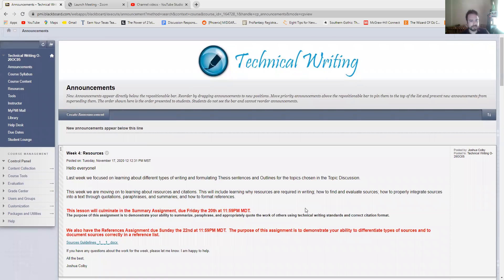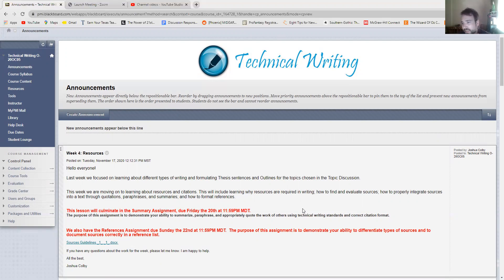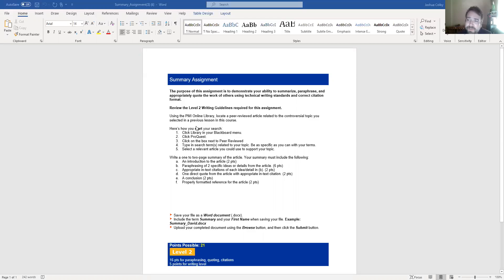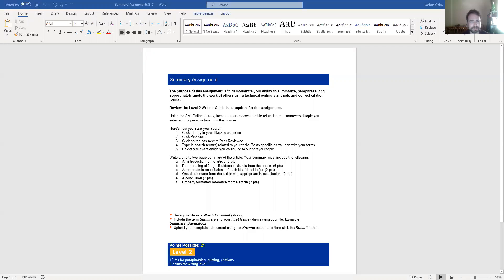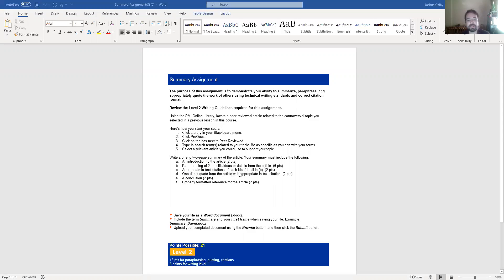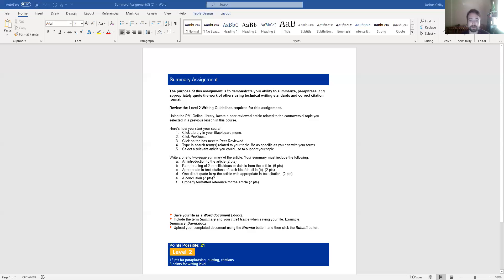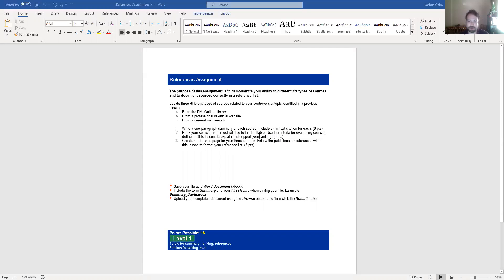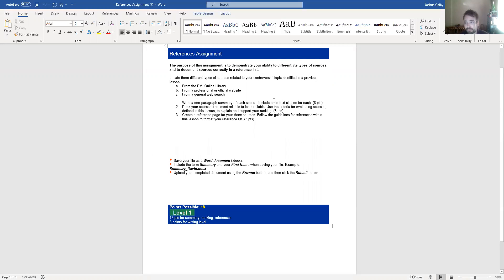Technical Writing Week 4, November 18th, 2020